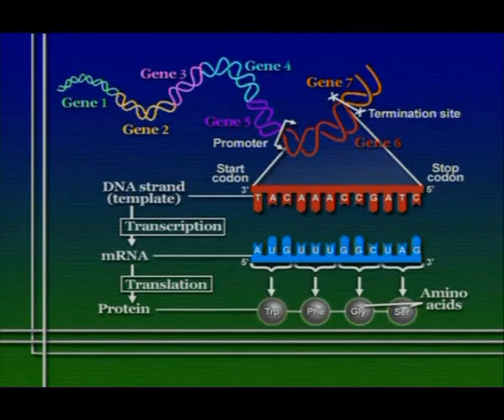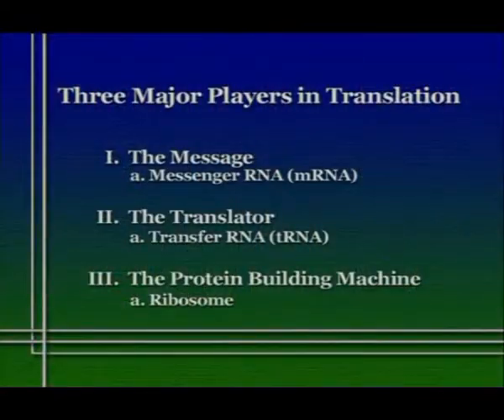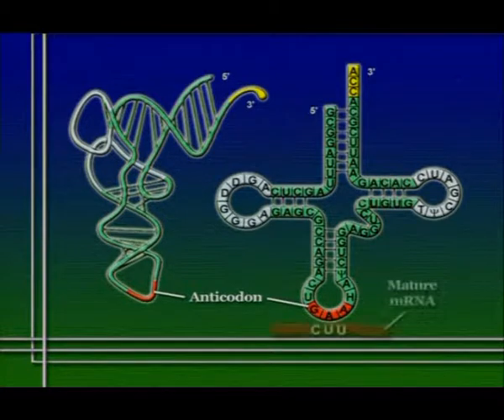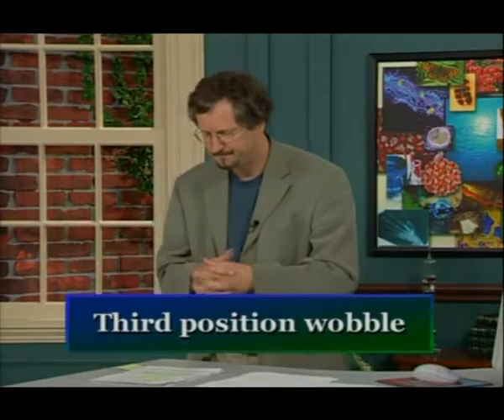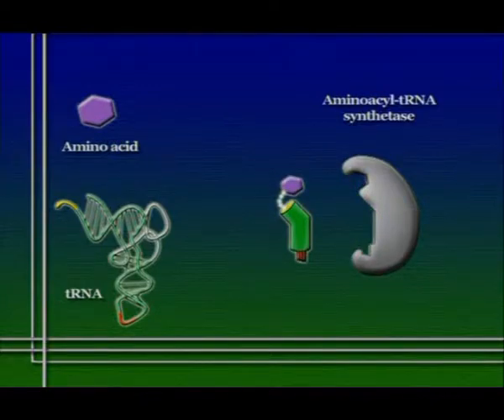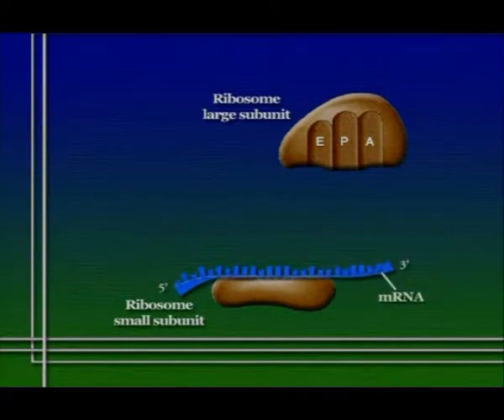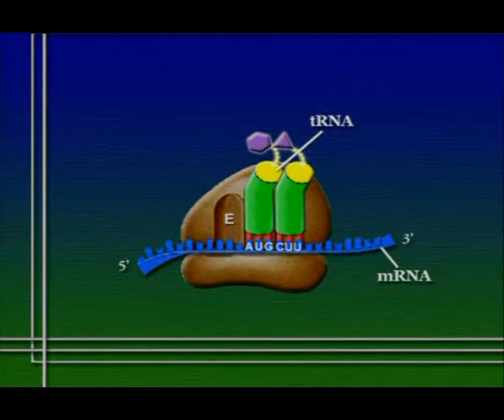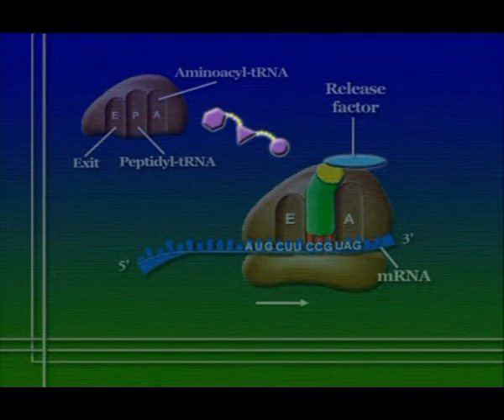Biology Tutorial Information and Evolution From RNA to Protein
This lecture completes the description of how genetic information in DNA finds its way to functional proteins through the process of translation. There are three major players in the process of translation: the message, the translator, and the protein builder. The message is mRNA. The translator is a different form of RNA, transfer RNA (tRNA), that converts the biochemical language of nucleic acids into the biochemical language of amino acids. The protein builder is the ribosome, a complex structure composed of a number of different catalytic proteins, as well as a third type of RNA, ribosomal RNA (rRNA). This lecture describes how these three players interact and contribute to the final conversion of a sequence of nucleotides into a useful protein.OutlineI.Transcription and translation happen in distinctly different areas of the eukaryotic cell.A.The defining difference between prokaryotes and eukaryotes is whether or not they have a nucleus—eukaryotes do; prokaryotes do not.B.Eukaryotic DNA resides in the nucleus, while prokaryotic DNA is not separated from the rest of the cell. In eukaryotes, then, replication and transcription must and do occur in the nucleus.C.Translation in eukaryotes, on the other hand, occurs in the cytoplasm—the parts of the cell outside the nucleus or other organelles. This means that, for eukaryotes, mRNA must leave the nucleus and enter the cytoplasm.II.The molecular mechanisms of translation (the synthesis of proteins) are quite different from those we have encountered earlier in DNA replication and RNA transcription.A.These differences arise from the fact that triplets of nucleotides correspond to single amino acids and that a specific correspondence between a sequence of nucleotides and a sequence of amino acids requires a molecule that can “speak” the biochemical language of these two different kinds of biomolecules.B.Translation involves three major players.1.The message is mRNA, which after processing is a sequence of codons that specify a sequence of amino acids that make up a particular protein.2.The translator is a different kind of RNA called transfer RNA (tRNA).